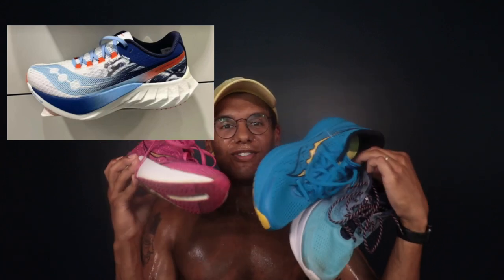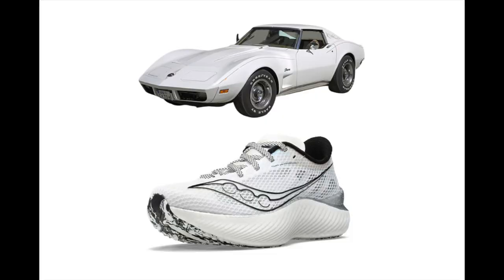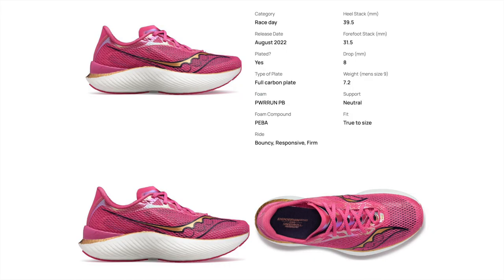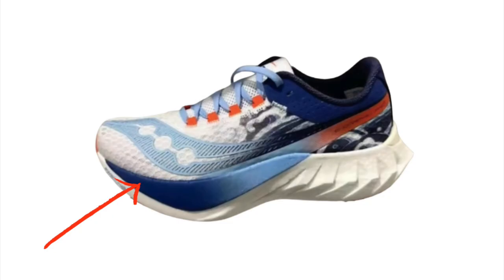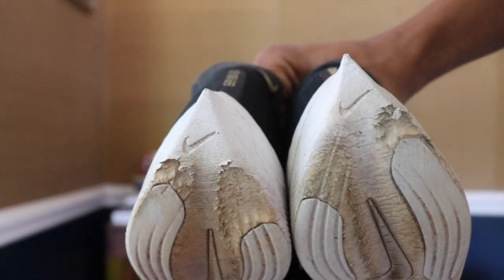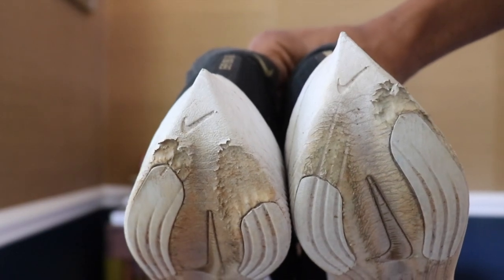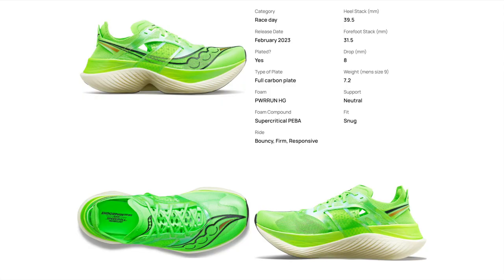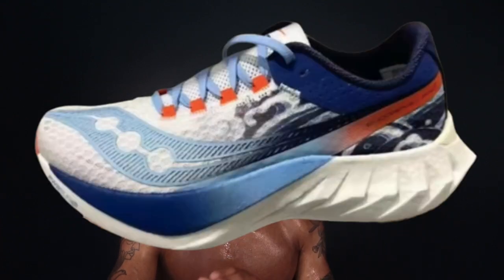Saucony Endorphin Pro 4 Leaked Pics (Yikes), Preview & Analysis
New leaked pictures of the Saucony Endorphin Pro 4 came out today, likely confirming our concern that Sock-a-Knee's designers did a number on this one. The third iterations of the Endorphin series were beautiful across the board. This one? Not so much. Here are our thoughts on where they're heading with this one.

0:22 - Endorphin Pro 4 Leaked Pictures
1:48 - Specs Prediction
3:41 - Ride Prediction
4:21 - Upper